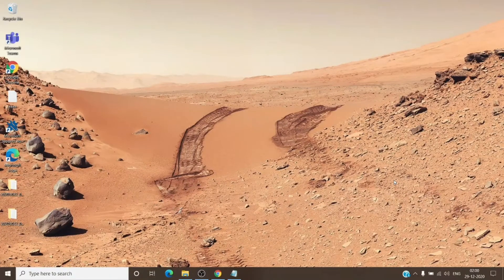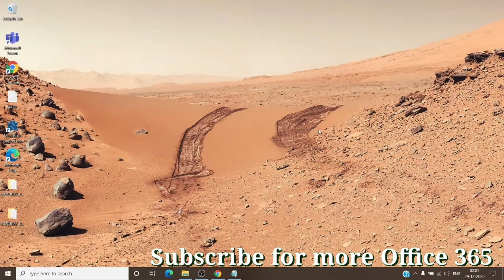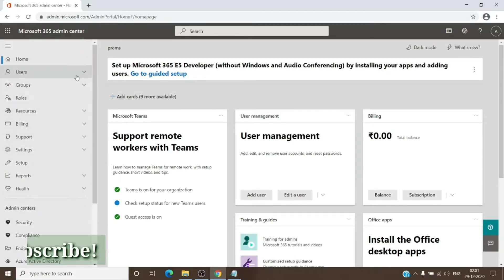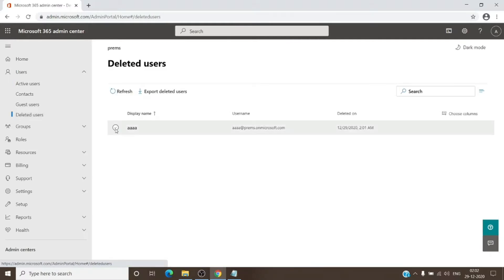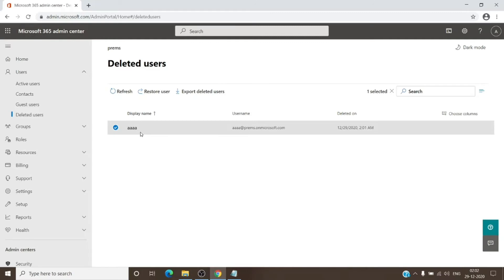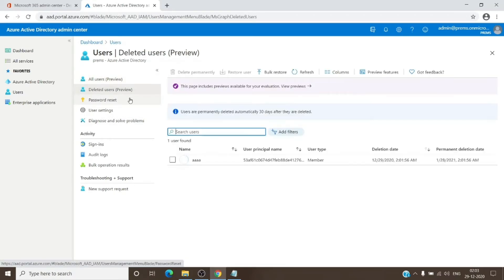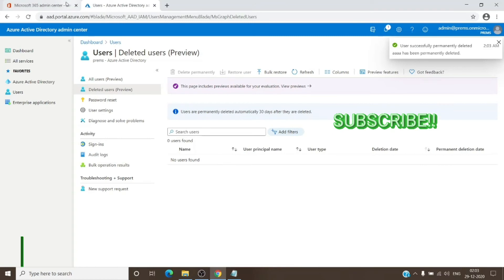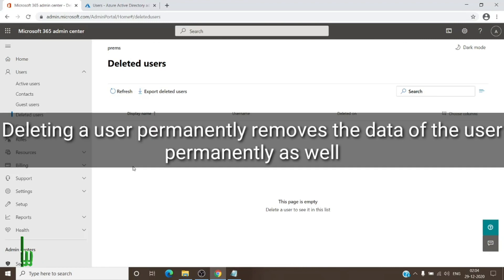How to Delete a User Permanently without using PowerShell in Office 365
How to Delete a user account using web interface without using PowerShell.

In this video we will get to know how to delete user permanently without using PowerShell.

Usually when we delete a user from the office admin center it goes to the deleted user tab and it stays there for 30 days before deleting it completely and we cannot force delete it. after watching the video we will know how to remove it permanently with just one option.